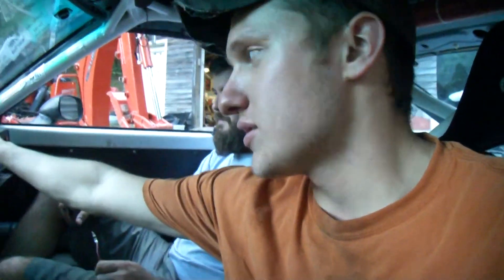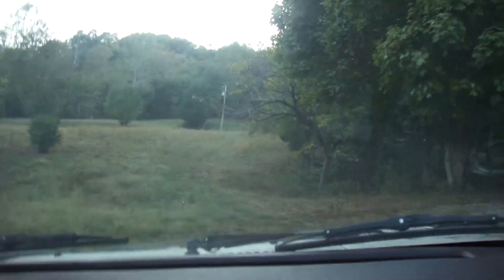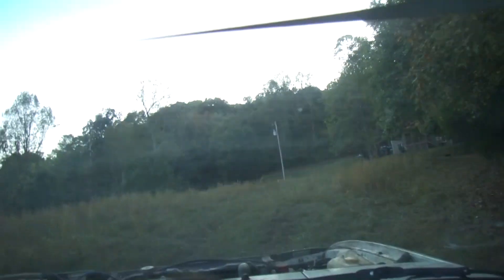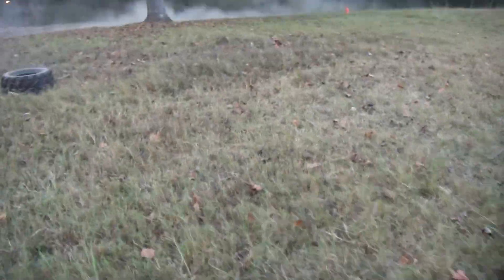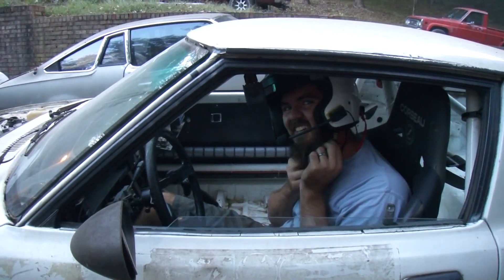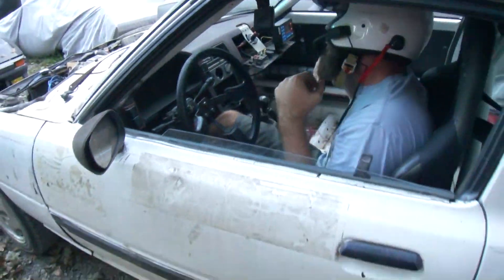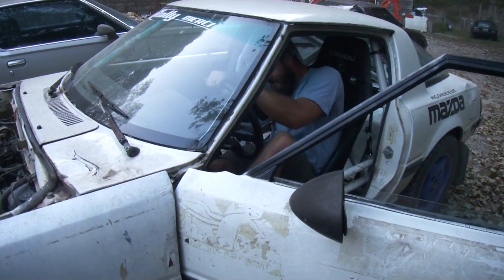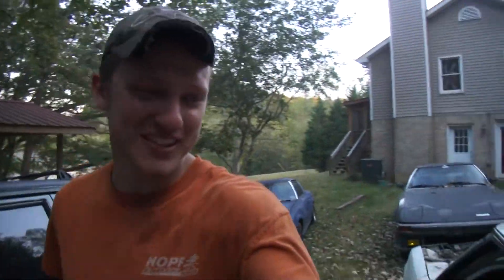Jacob's First Rally Car Experience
Fixed the broken strut on the rally car and let jacob shred some laps at the ranch.  crazy, most poeple who get to rip one these old cars around end up wanting one after they drive it.